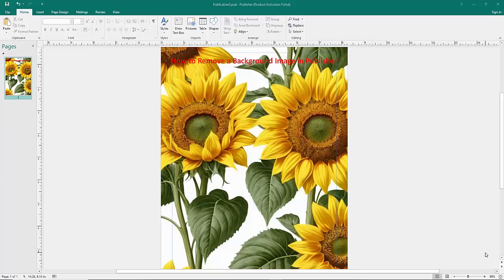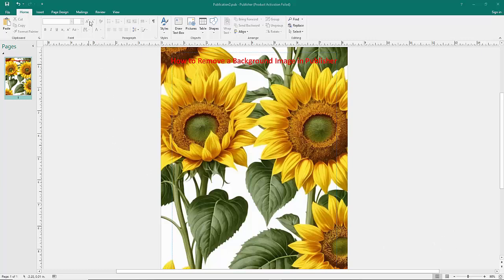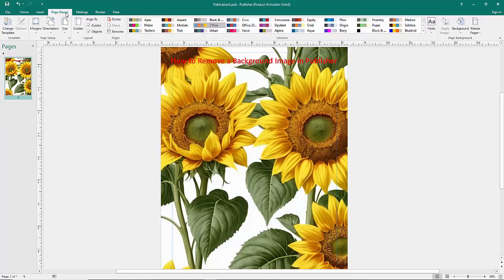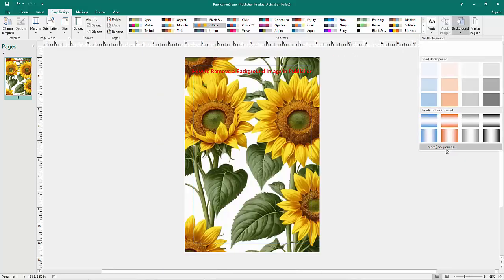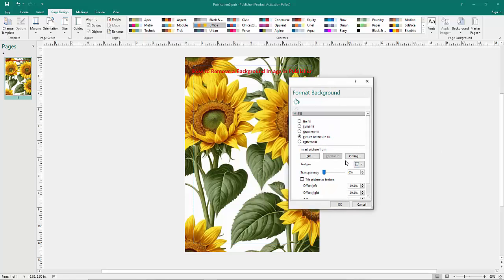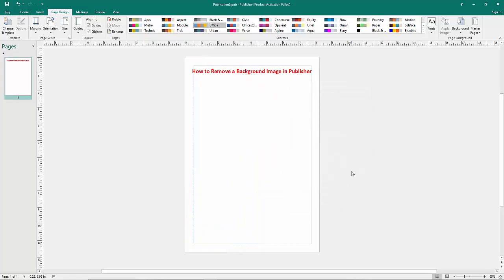How to Remove a Page Background Image in Microsoft Publisher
📄 How to Remove a Page Background Image in Microsoft Publisher | Step-by-Step Tutorial

In this quick and easy tutorial, learn how to remove a background image from a page in Microsoft Publisher. Whether you're working on a brochure, flyer, or any print project, clearing the background can help you start fresh or make your content pop.

✅ What you’ll learn in this video:

How to identify and select background images in Publisher

Step-by-step method to remove or change the background

Tips to avoid deleting other page elements by mistake

How to apply a plain background or new image after removal

📌 Perfect for beginners and anyone working on Publisher design projects!